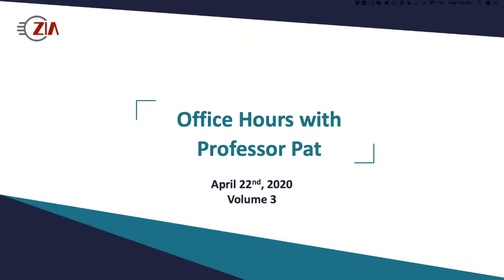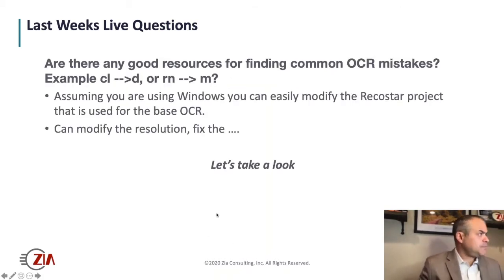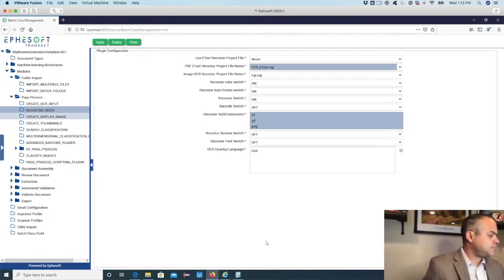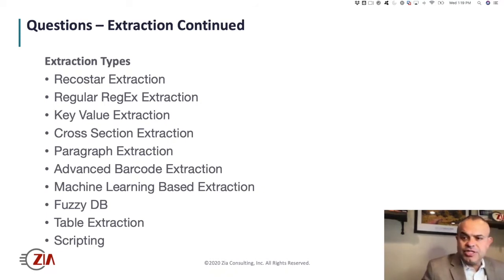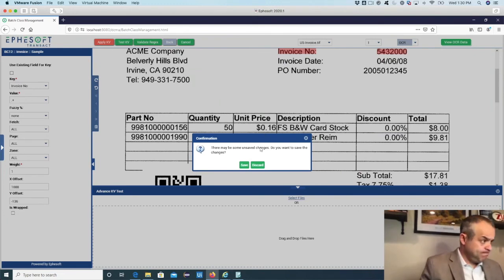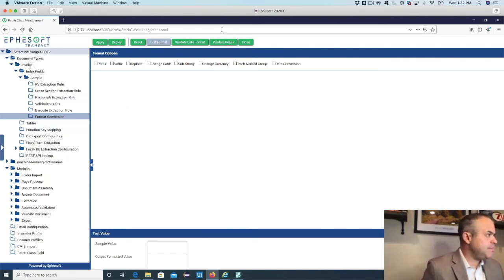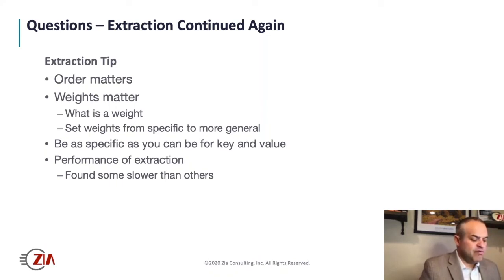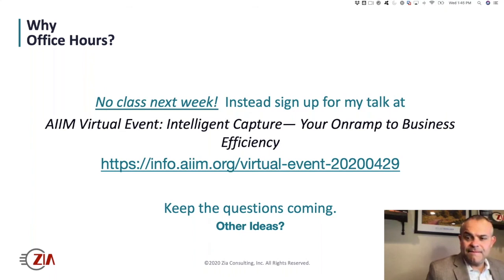Session Three: Office Hours with Professor Pat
During this session, Pat discusses Ephesoft Transact version support, optimizing pre-processing for OCR, and Ephesoft Transact extraction options and tips.